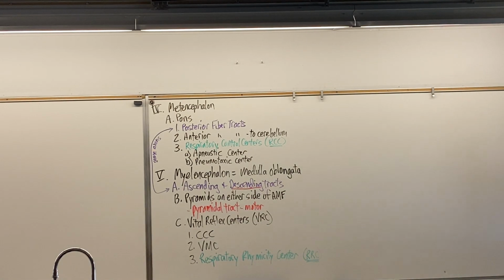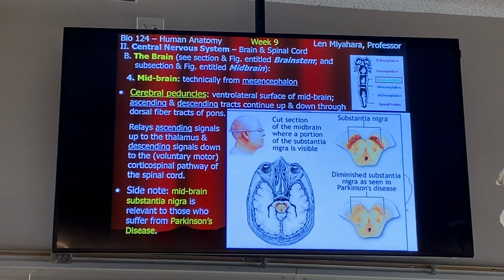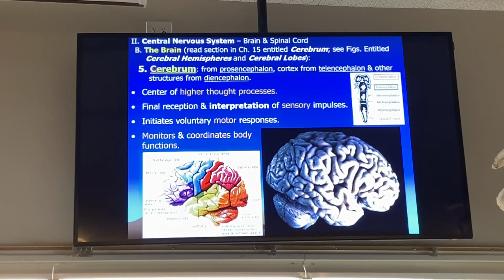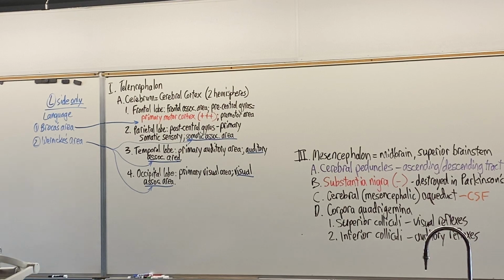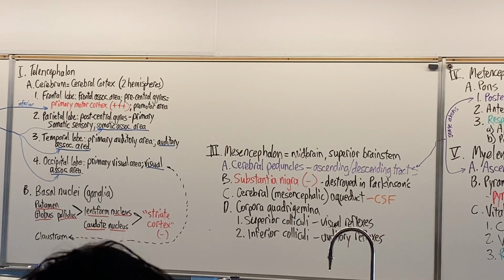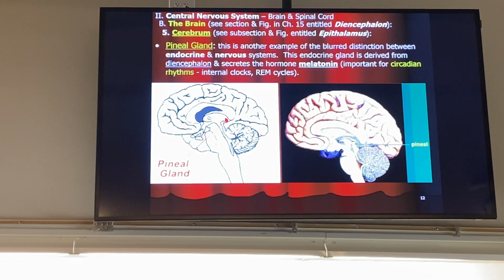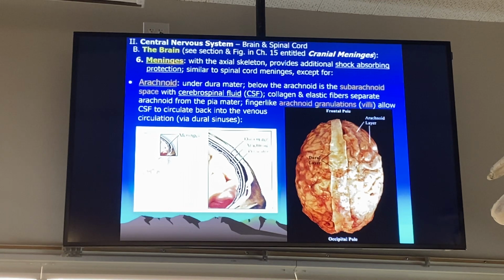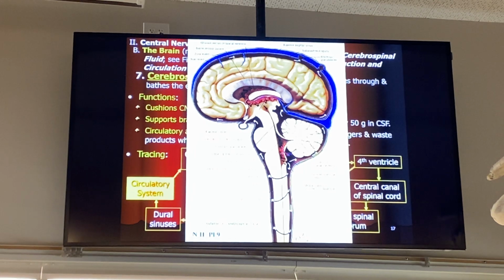Bio 124/Lecture Exam 3 material (part 5)